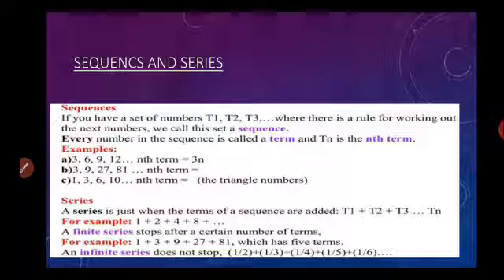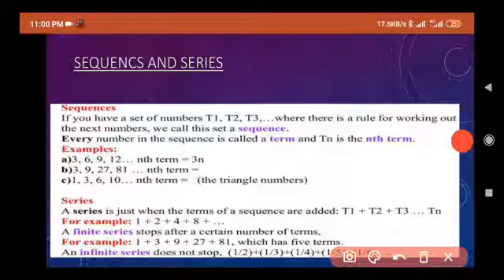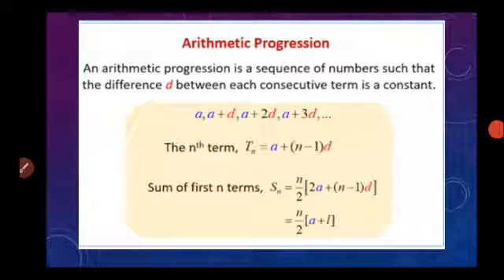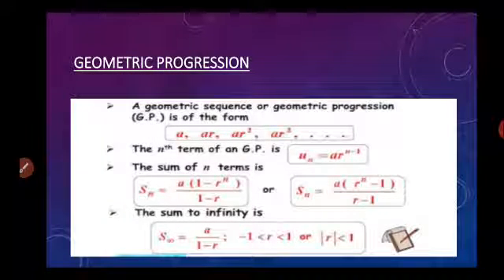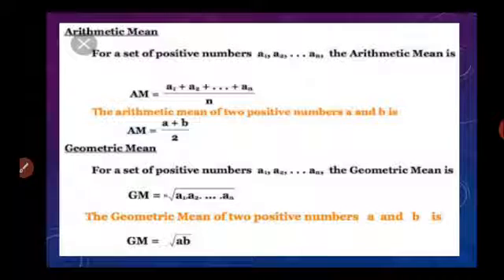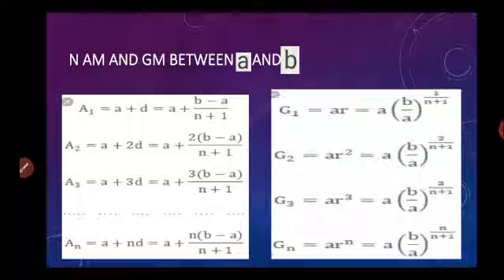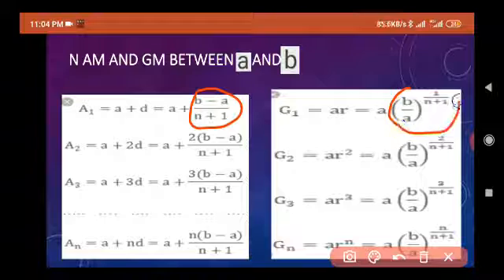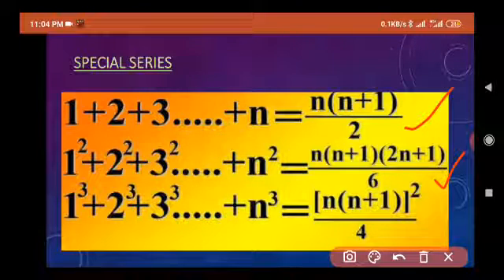Sequence and Series | class XI | Applied Maths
By :
Prakash Kumar Gupta